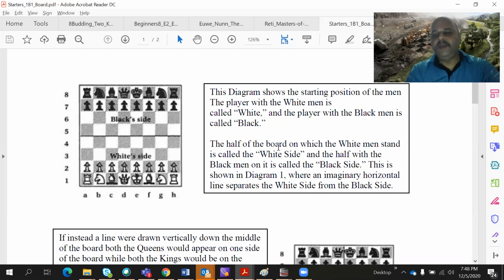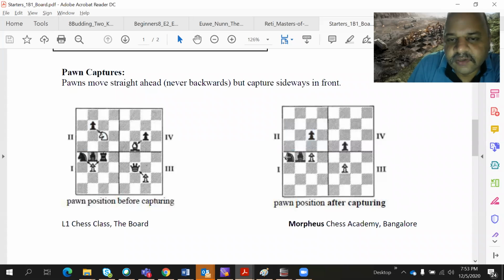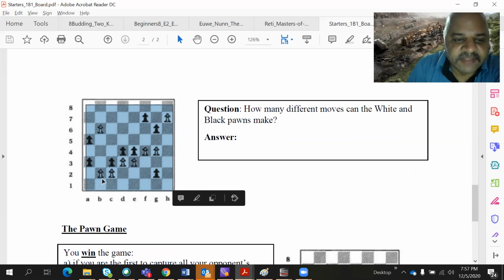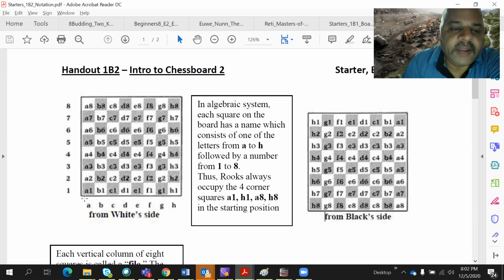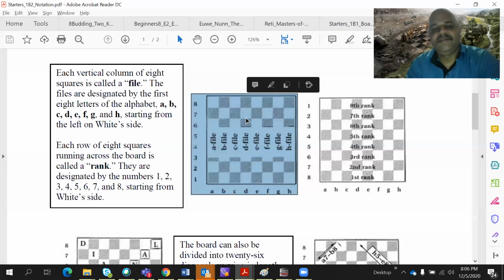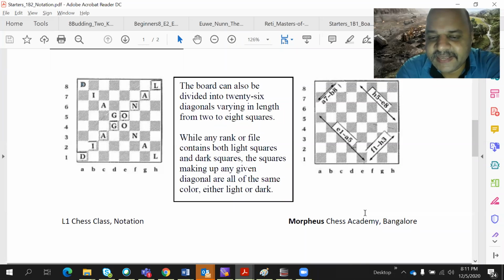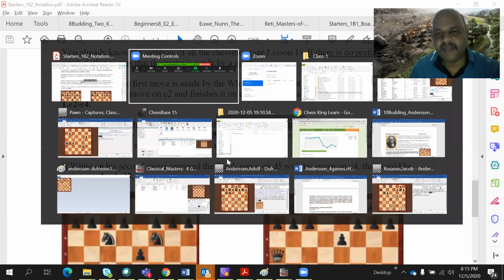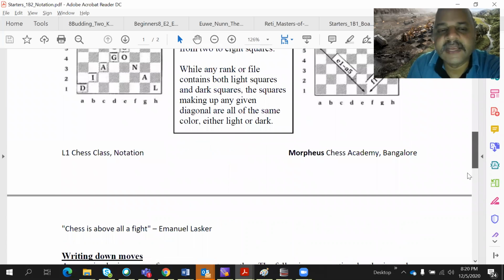L1 chess wk1 - Board and Notation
We look at the board geometry and basic chess notation.